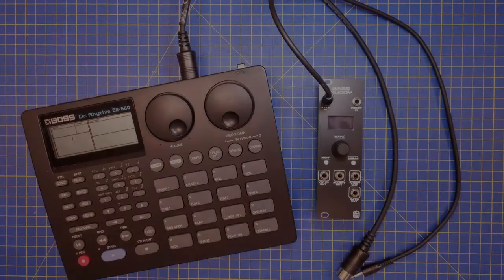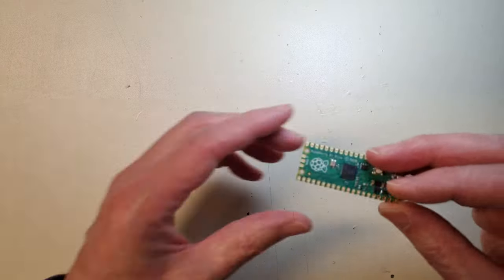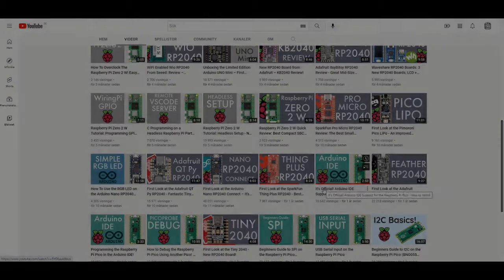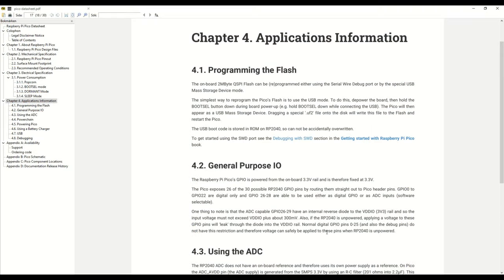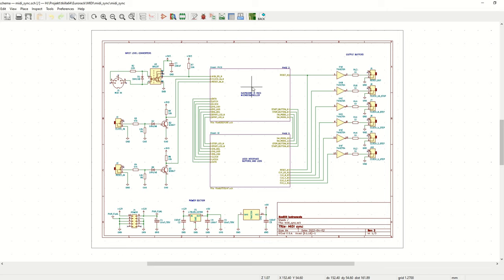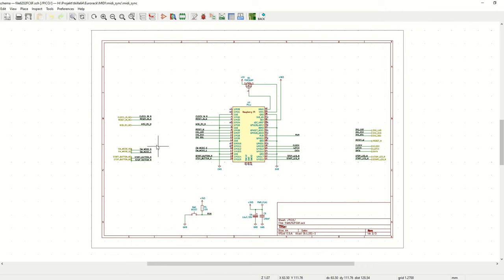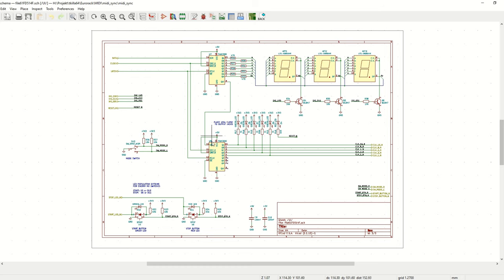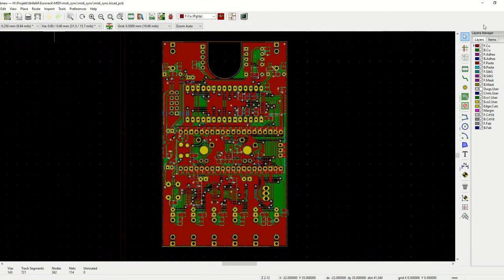Eurorack DIY - MIDI Sync Clock Generator (Episode 1)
In this episode will talk about my latest project; a MIDI clock generator that supports internal and external clock sources. The module also have a BPM counter and clock divider outputs